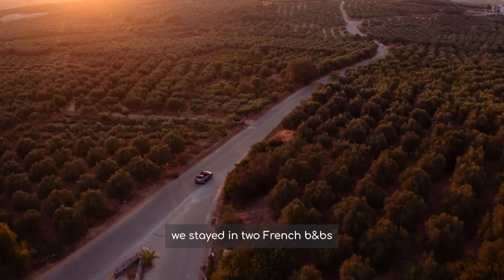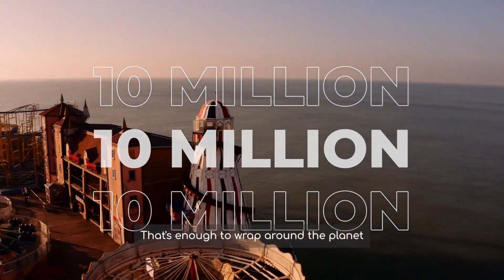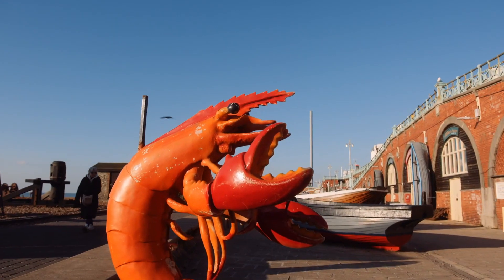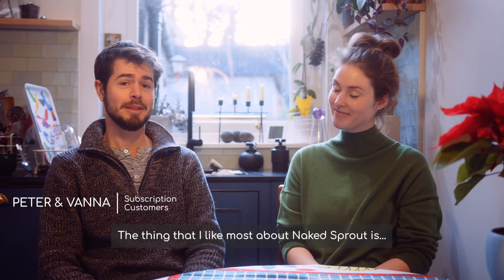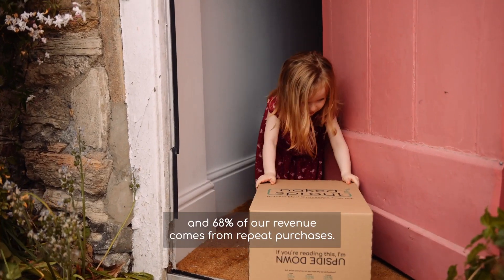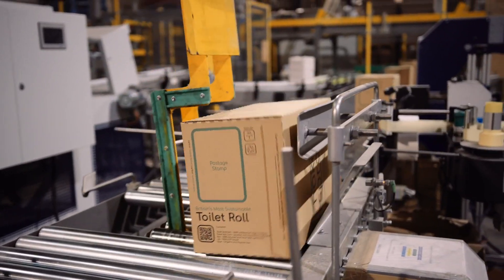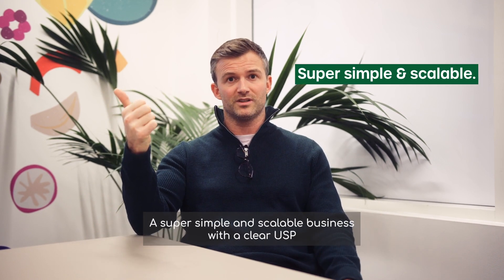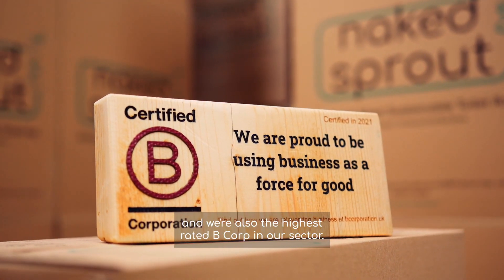Naked Sprout Campaign - reinventing the tissue category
Introduction
Naked Sprout is reinventing the traditional way tissue products look and are manufactured. We make our products responsibly and sustainably, with no bleach, no harsh chemicals, and fossil fuel free manufacturing. As a result, our products emit 50% less climate emissions than eco-alternatives.

We’re proud to be rated No.1 eco toilet roll by The Ethical Consumer, and the highest rated B Corp in our sector.

Currently at £6.7M run rate (based on Jan 24 performance)*, we’ve sold more than 10M toilet rolls. We have grown rapidly since our Seedrs raise 18 months ago, TRIPLING our monthly revenue and customer numbers. In just 3.5 years we’ve generated £9.9M revenue with only £620K investment.*

The opportunity is huge. With 130,000 UK customers we’re ready to launch overseas and capitalise on the £16 billion spent in Europe on toilet roll alone.

With limited investment we’ve proven hyper growth and our ambitions are bigger than ever. This is your opportunity to join us at a super exciting stage!
Substantial accomplishments to date
We’ve achieved a huge amount in a short space of time.

Key impact stats:
• Donated 90,000 rolls to food banks across the UK
• Saved 43 million litres of unnecessary chemicals entering our waterways
• Supported 314,000 people with safe water through our partnership with Just a Drop

In 2022 we welcomed 791 investors to Naked Sprout, overfunding by 249%. We’ve grown rapidly since then. Our key achievements from June 22 - January 24 include:
• X3 run rate from £2.2m to £6.7m*
• X3 customer numbers from 34k to 130k
• Rated No.1 eco toilet roll by The Ethical Consumer
• Launched on Ocado and Milk & More

In 2023 we acquired on average 4,500 new customers each month. Our customers love our products, with 68% of our revenue coming from repeat purchases, and over 5,000 4.8/5* reviews on our website.

Join me and invest commission-free with Freetrade. Get started with a free share worth £3-£200.

Receive £25 free investment credit after successfully investing £150 or more within 30 days of signing up to Seedrs.